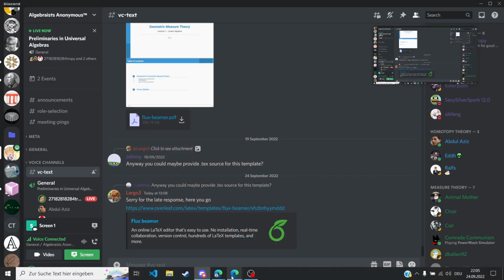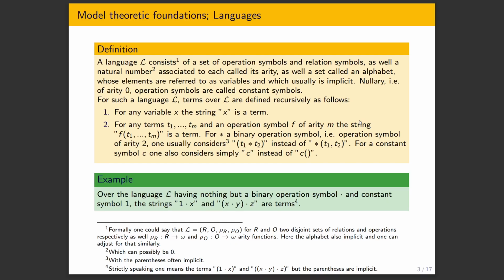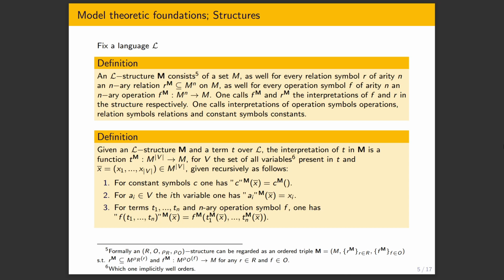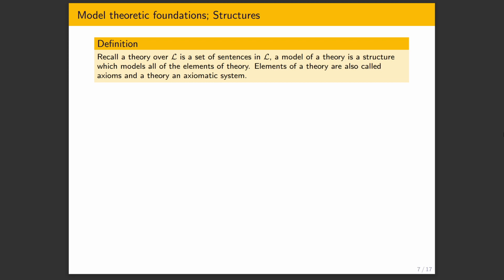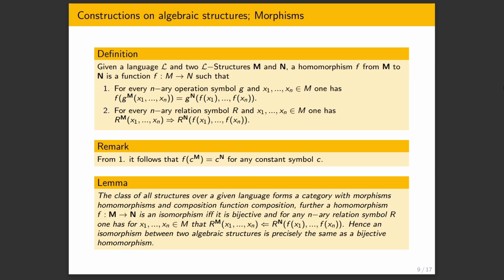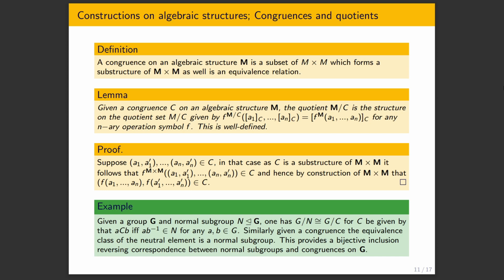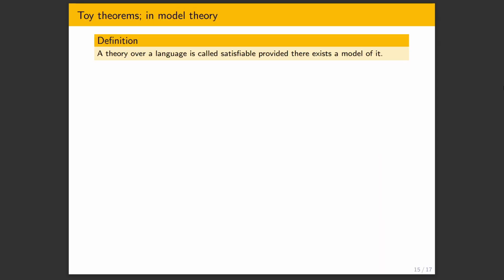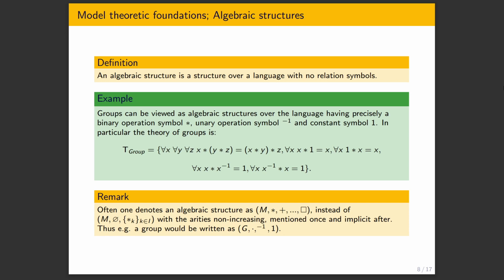Preliminary universal algebra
This video is a recording of a talk about universal algebra in preparation for a talk about the paper "ideals in universal algebra". The talk was given by me on the 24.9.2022 in the Algebraists Anonymous discord server.